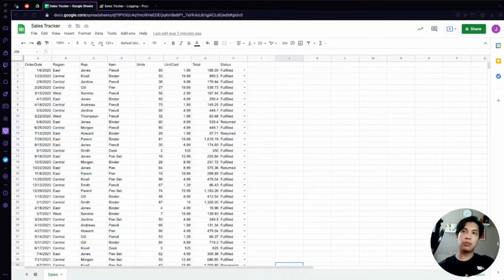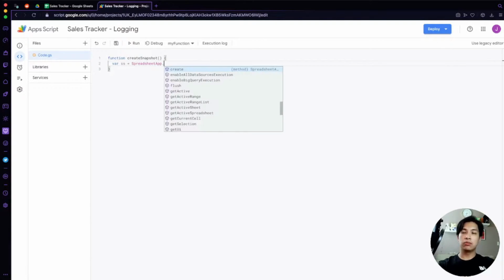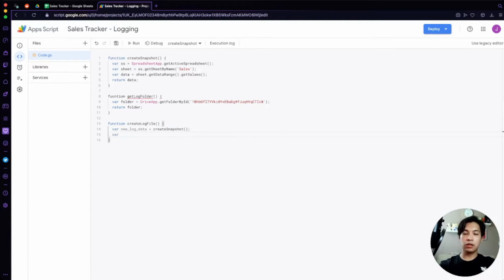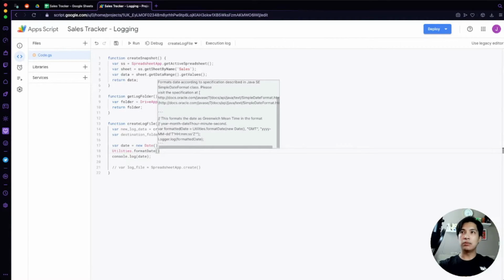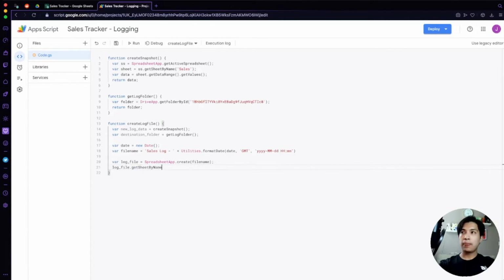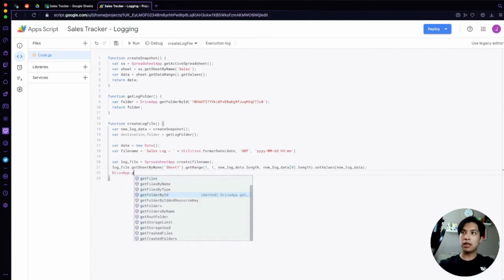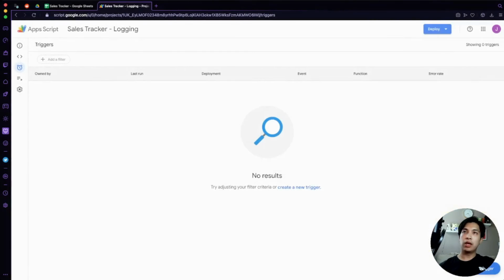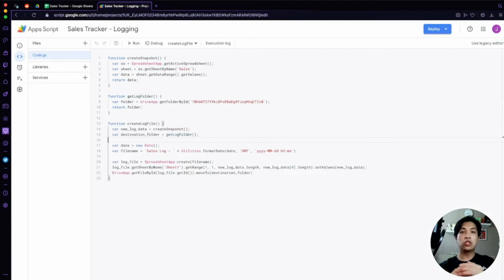How to Create Automated Snapshots of your Google Sheet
Welcome to Community Support - where you can get help with hurdles you're facing while bootstrapping your company or trying to find new ways to increase your efficiency and up your game at work.

In this video, we'll show you how to automate snapshots of your Google Sheets and have those logs stored in a separate Google Drive folder so that you can keep your logs nicely organized for future reference. To do this, we'll be using Google Apps Script to create a script that references the SpreadsheetApp library and the DriveApp library.

You might find a video that addresses a hurdle that you're facing today!